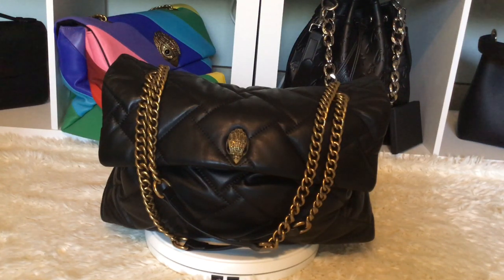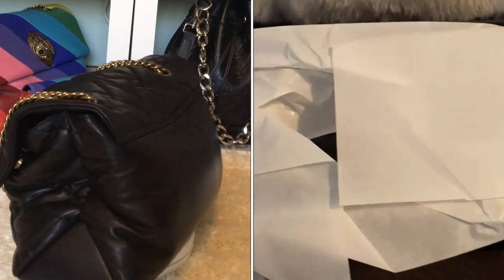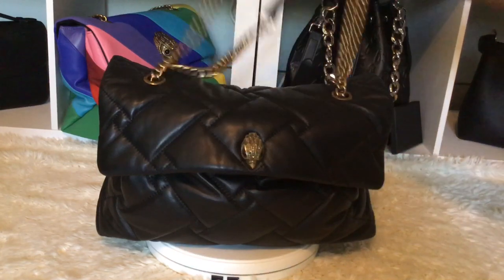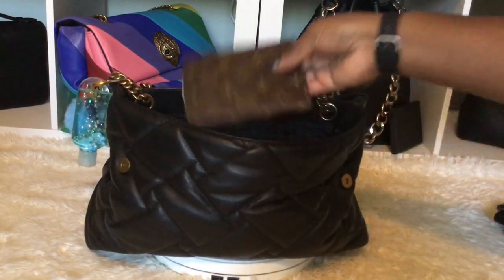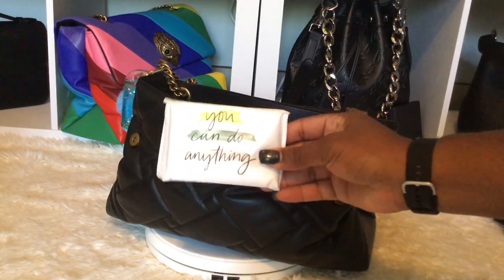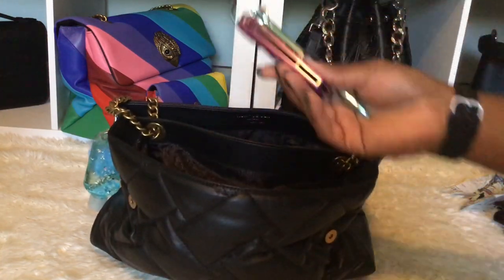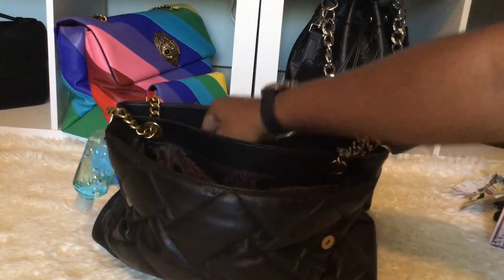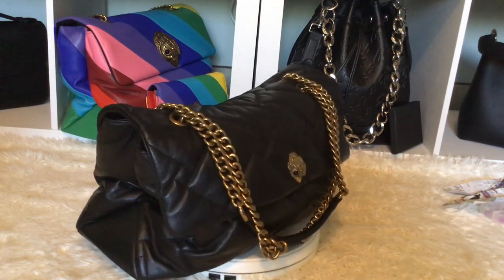what's in my bag( kurt geiger XXL Kensington)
Thank so much for wacthing 🥰

My P.O.Box 📦
66311 Two Bunch Palms Trail